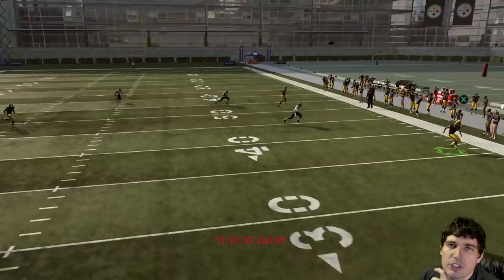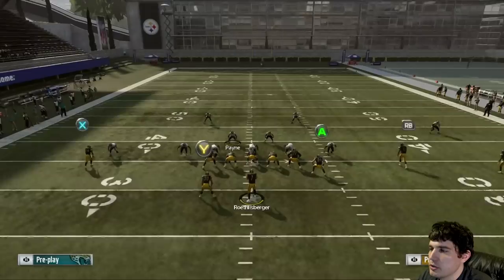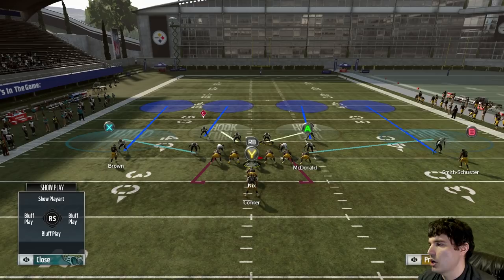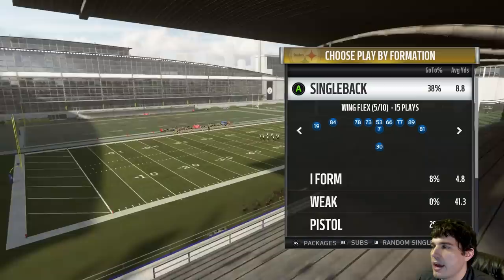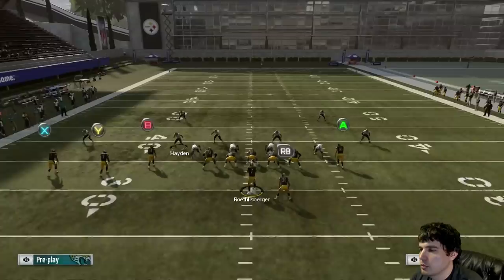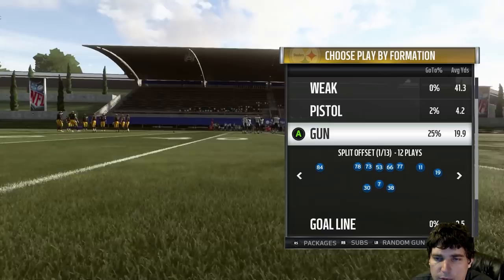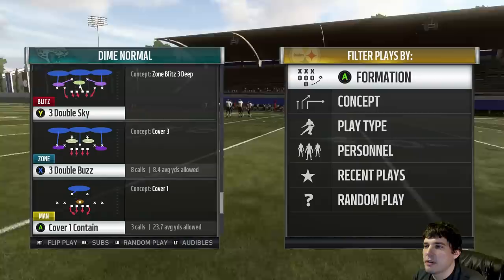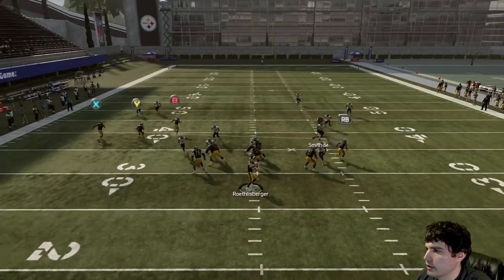Detroit Lions Defensive Ebook! How To Play the Best Defense in Madden 19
Today we walk through the Detroit Lions defense and show you how to blitz and what to look for in coverages and how best to slow down opponent's offenses.

Become a sub on twitch for the exclusive tips and tricks mentioned in the video and the written breakdown of the plays in the video.